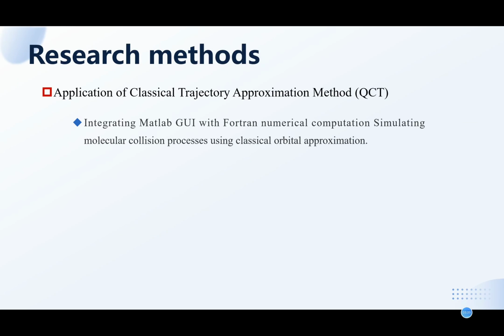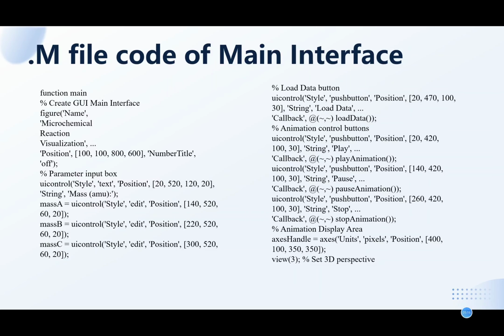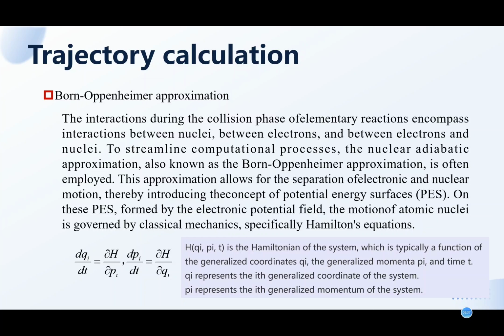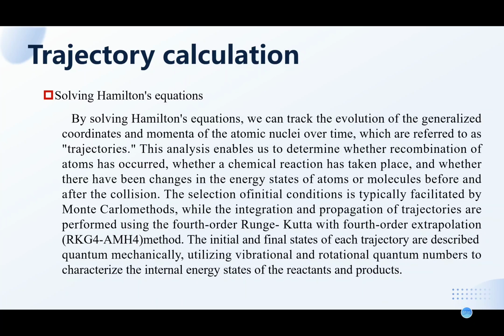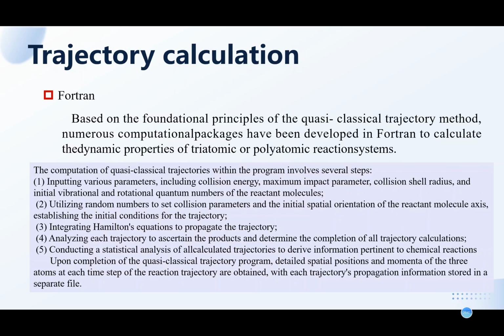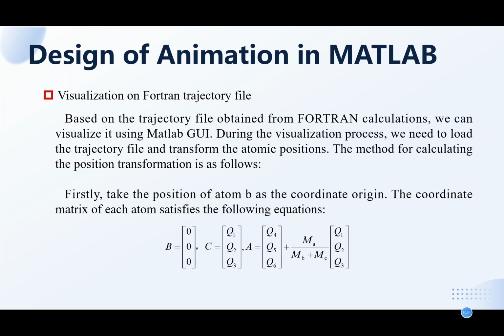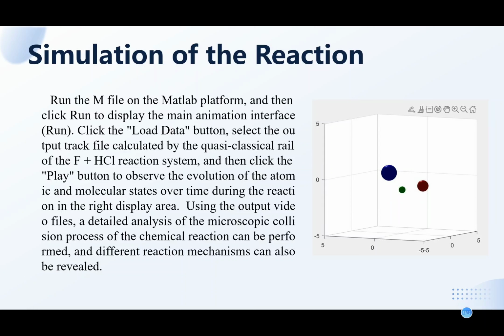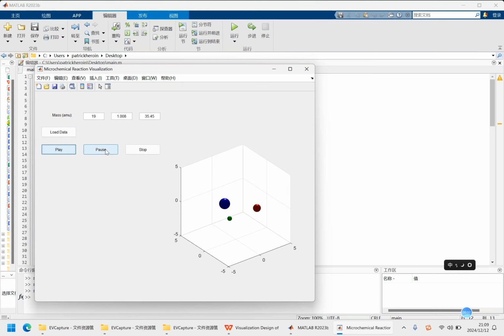23-04977 LIXU / Final Activity for ENGG 502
Visualization Design of Microchemical Reaction Processes
Based on Matlab GUI